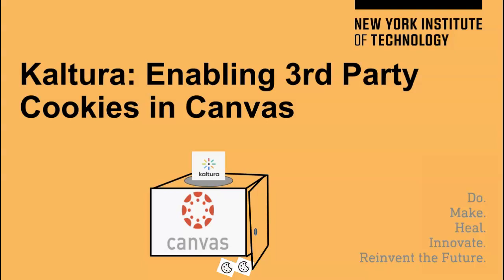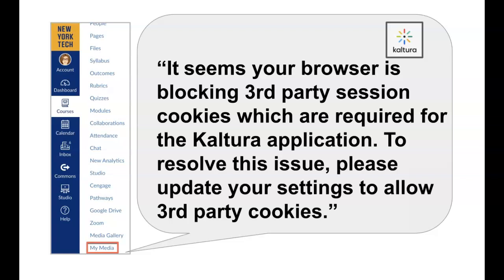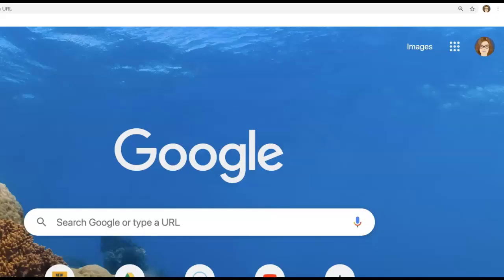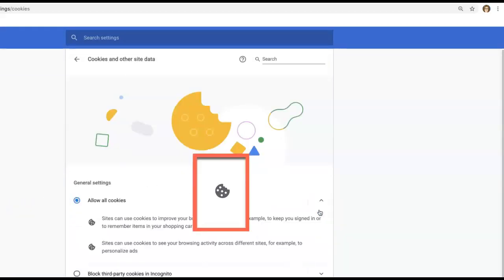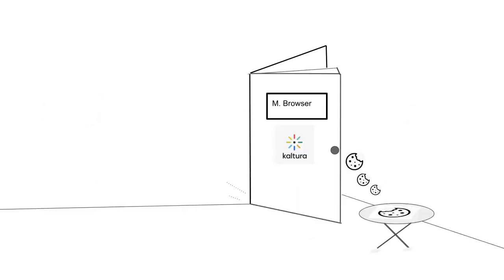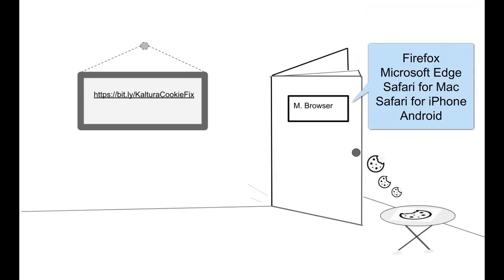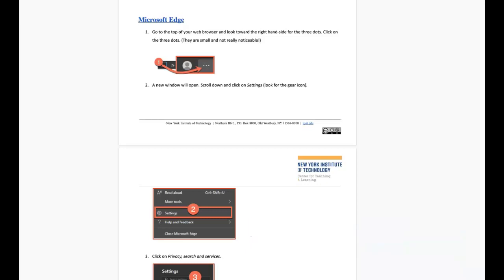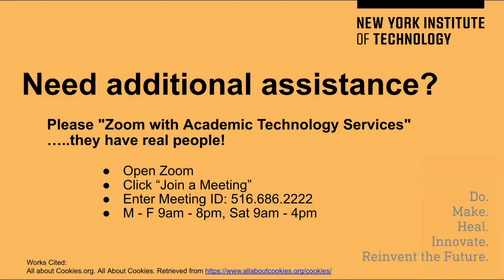Media Space (Kaltura) - Enabling 3rd Party Cookies in Canvas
Media Space (Kaltura) in Canvas. Media Space (Kaltura)  blocked due to 3rd party cookies? Learn how to enable 3rd party cookies in your browser and "What are cookies?".  Brief video shows how-to steps in Google Chrome with link to helpful documentation for other browsers (Firefox, MicroSoft Edge, Safari for Mac, Safari iPhone and Android.)